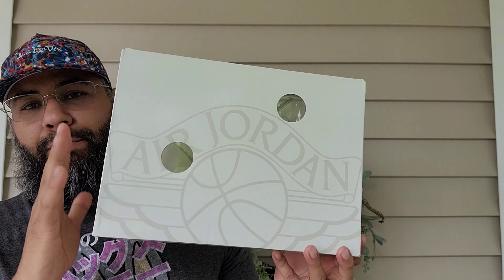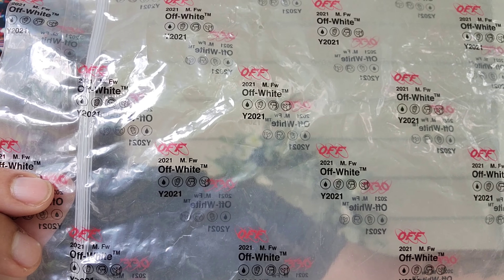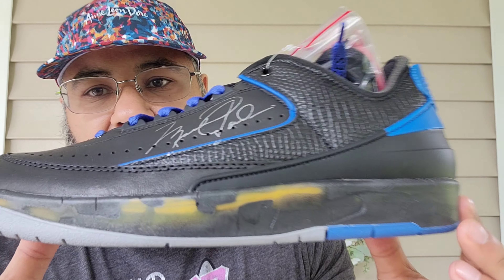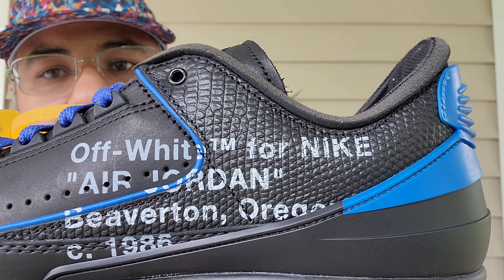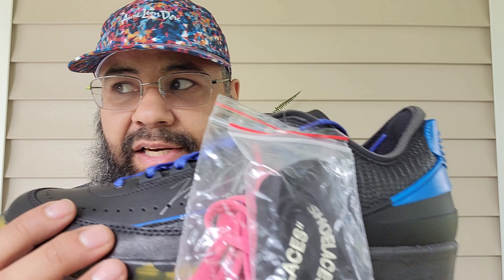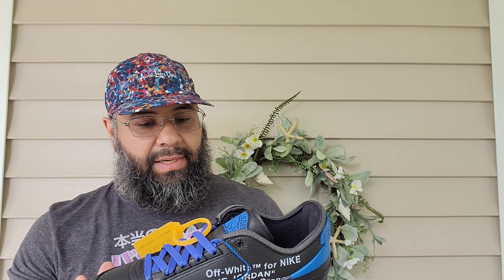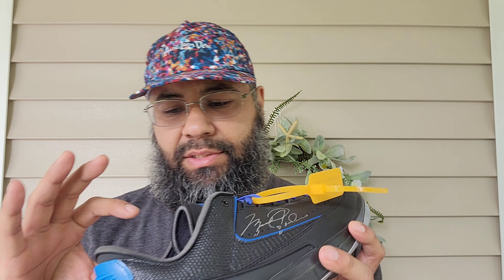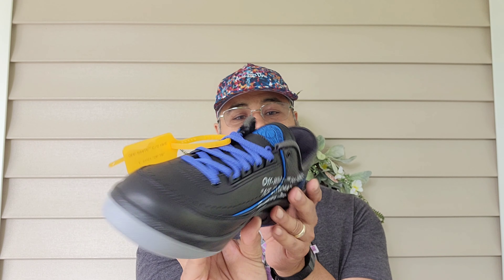Nike Air Jordan 2 Retro Low SP x "Off White" Black/ Varsity Royal DJ4375 004